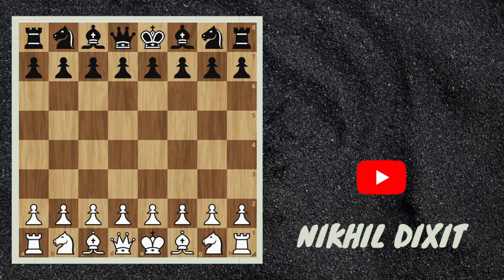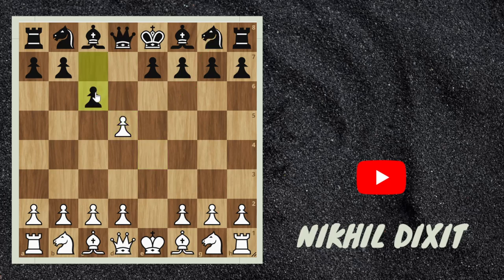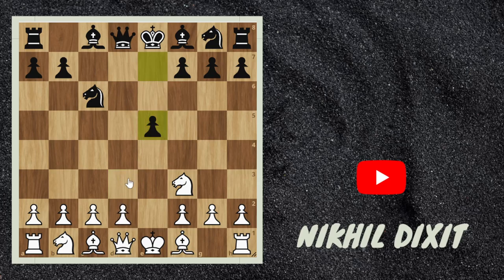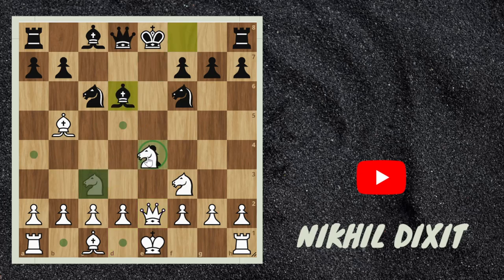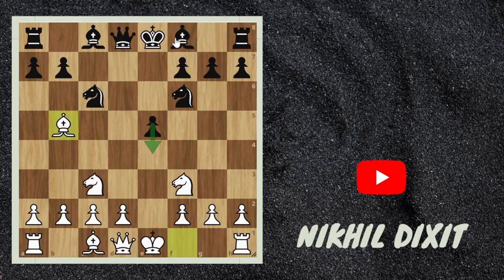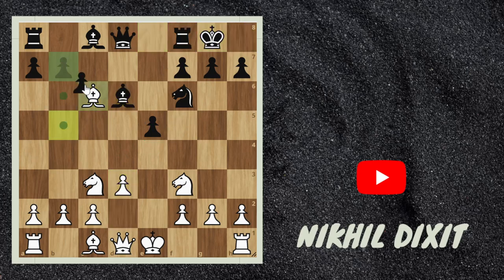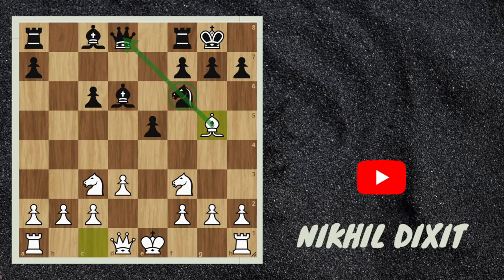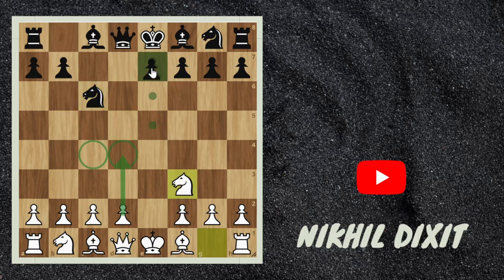Scandinavian Defense: Blackburne-Kloosterboer Gambit | Scandinavian Defense Gambit Opening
This video will discuss Scandinavian Defense: Blackburne-Kloosterboer Gambit and how to play this variation. Usually, this type of Gambit variation won't work. It's better to avoid sacrifices in the opening.

📚My favorite chess books
🏷My system
🏷60 memorable games by Bobby Fischer
🏷How to study chess on your own
🏷Mind master by Vishy Anand
🏷100 Endgames you must know

Hey, I am Nikhil Dixit. Playing chess for the last 15+ years. In past years I have scored 4 International Master norms and achieved a peak rating of 2369. Currently, I am an active chess player and a chess coach.
I have started youtube to teach some advanced chess tricks and chess openings. I hope you will enjoy my content.